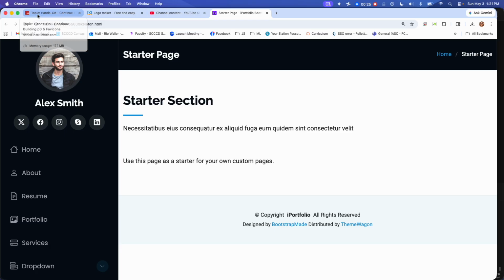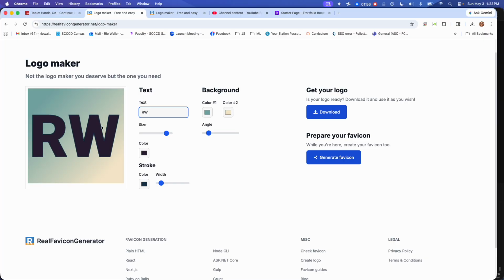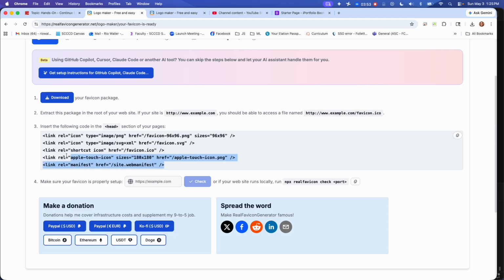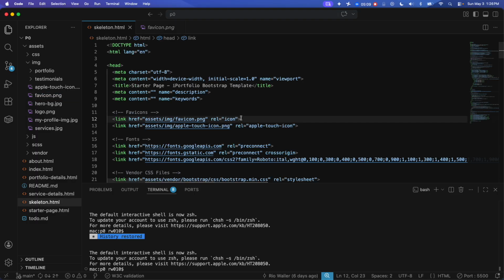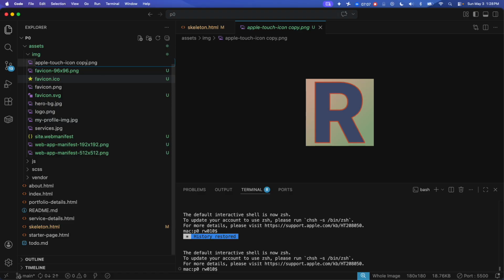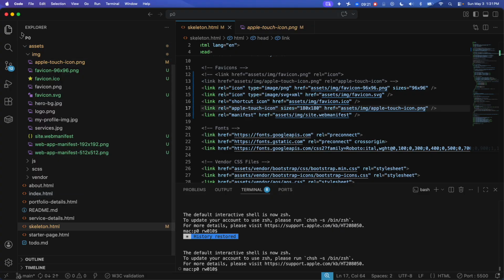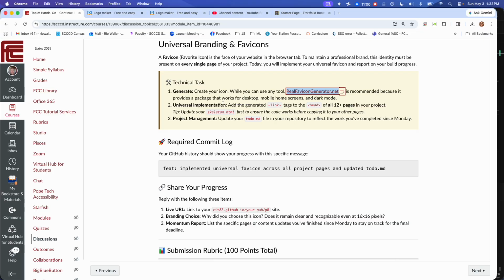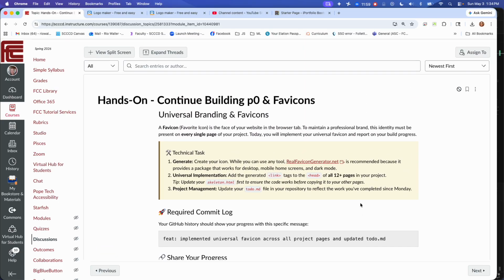CIT28SP26 - Week 8 Favicon